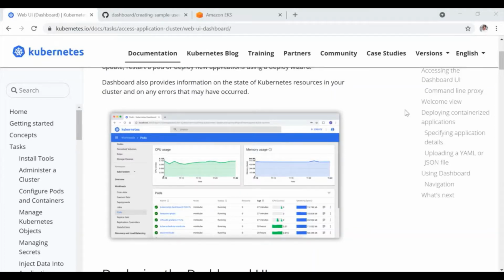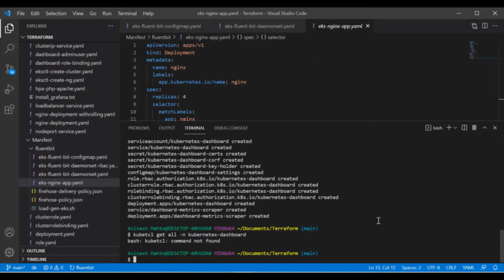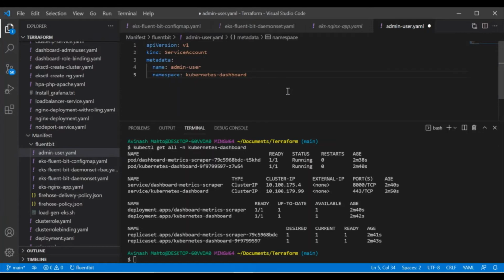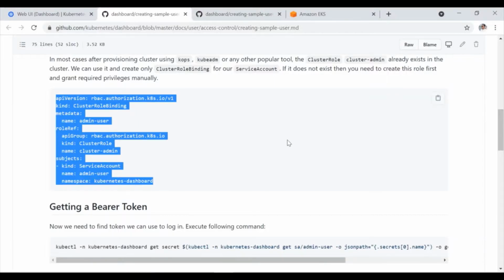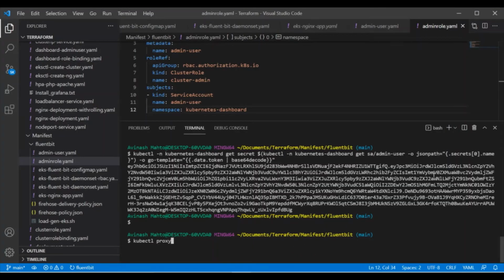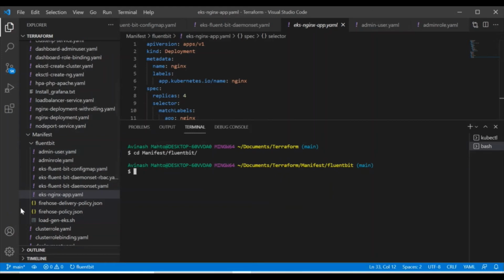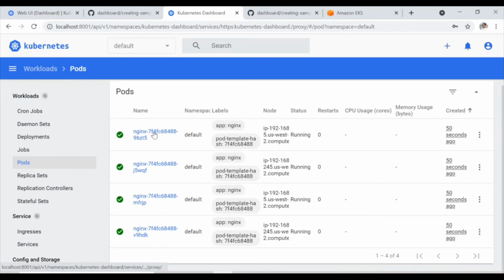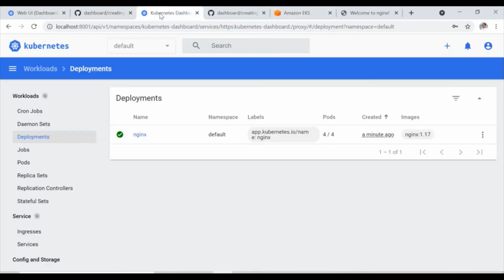How to install Web Based UI on Kubernetes Cluster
This video shows you the way to install web user interface on kubernetes cluster. The dashboard look & feel is very similar to Openshift console.